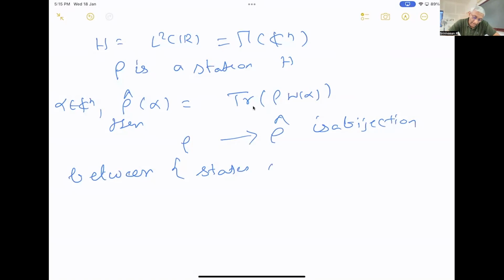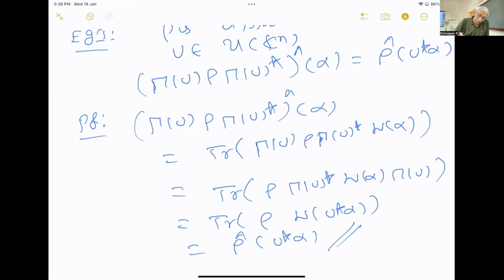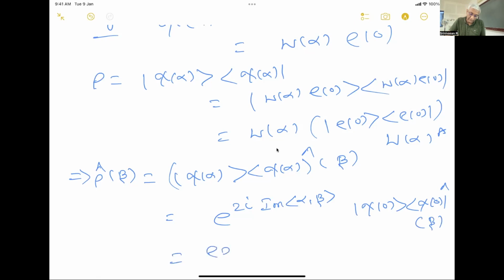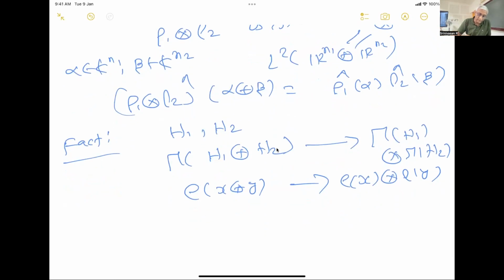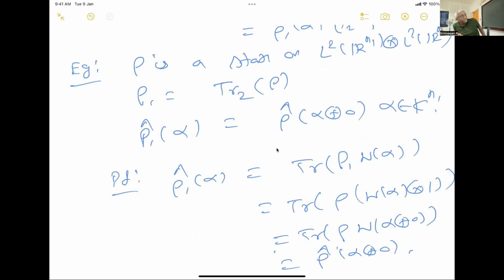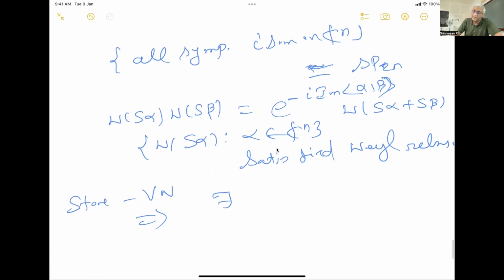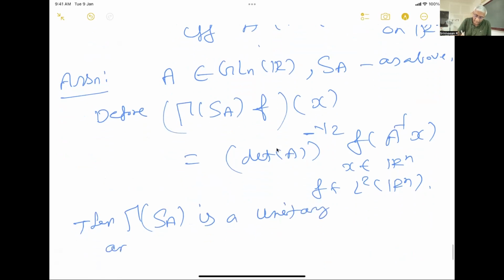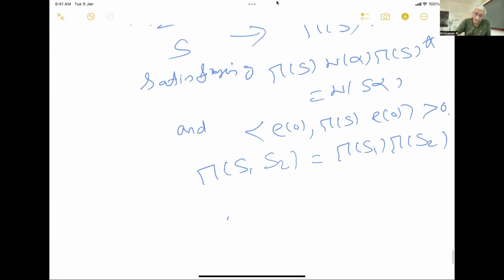Quantum Characteristic function-examples